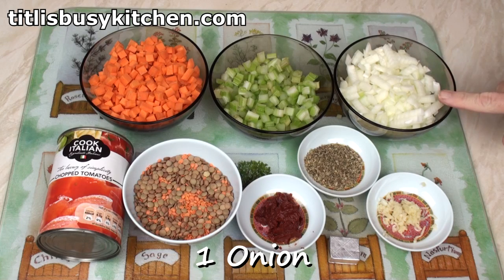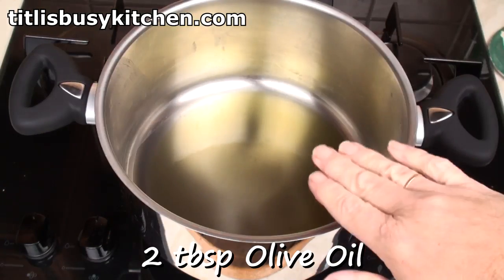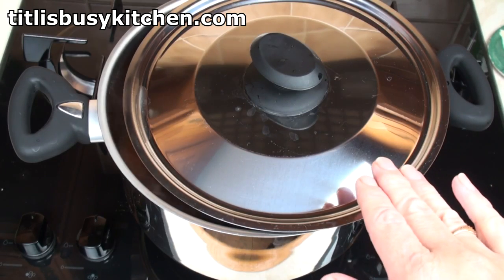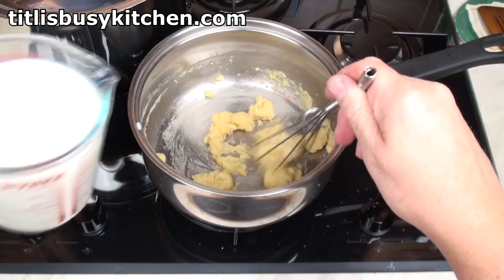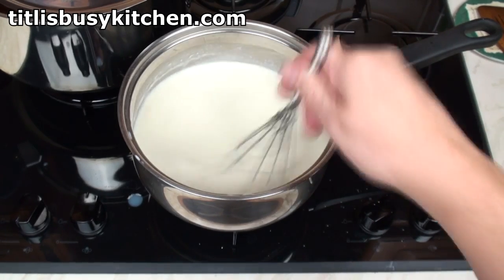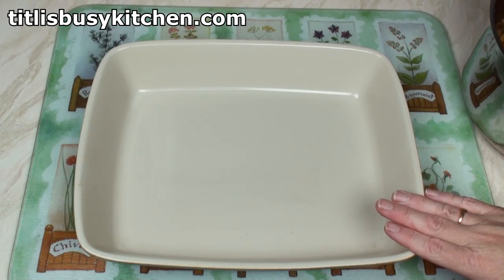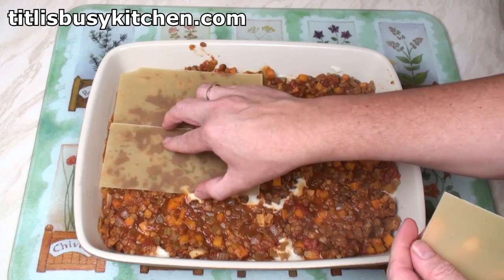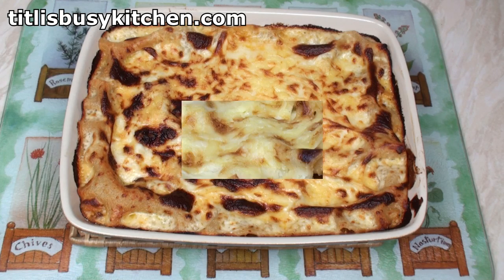The Best Vegetarian Lasagne Recipe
This is a delicious and simple meat-free version of a classic lasagne which even looks like a lasagne.

Ingredients

    Sheets of dried lasagne

For the meatless meat sauce

    400 g (14 oz) tin of chopped tomatoes
    115 g (4 oz) red lentils (or other lentils)
    2 sticks of celery, finely diced
    2 carrots, finely diced
    1 onion, finely diced
    1 tbsp tomato paste
    1 tbsp dried oregano
    2 garlic cloves, crushed
    1 vegetable stock cube
    2 tbsp olive oil
    Salt
    Pepper

For the white sauce

    500 ml (16 fl oz) of milk
    150 g (5 oz) of e.g. grated cheddar cheese (optional)
    40 g (1½ oz) butter
    40 g (1½ oz) plain flour

Instructions
Prepare the meatless meat sauce

    Heat the oil in a pan over a medium heat. Add the onions, carrots, celery and garlic. Cook gently for about 5 minutes until the vegetables start to soften.
    Add the tomatoes, tomato paste, oregano, lentils and crumble in the stock cube.
    Add 450 ml (16 fl oz) of water and bring to the boil. Season with salt and pepper.
    Simmer partly covered for about 20-30 minutes or until the lentils are cooked and the sauce thickens.

Prepare the white sauce

    Melt the butter in a pan and whisk in the flour. Continue cooking over a low heat with whisking for 2 minutes.
    Add the milk a little at a time and beat with a whisk. Only add more milk once the milk you added has been fully incorporated.
    Once all the milk is added bring the sauce to the boil, turn off the heat and stir in the cheese.

Make the lasagne

    Construct your lasagne in a lasagne dish by creating layers of meatless meat sauce, lasagne sheets and white sauce.
    Sprinkle the final white sauce layer with grated cheese (optional) and bake in the oven at 170°C for 30 minutes.
    Allow to cool for about 10 minutes before serving.

Titli's Tips
Most hard or semi-hard cheeses will work for the sauce. You can even use highly-flavoured cheeses such as Stilton or Gorgonzola but you will need to reduce the amount you add to avoid overpowering the lasagne. This lasagne freezes very well.